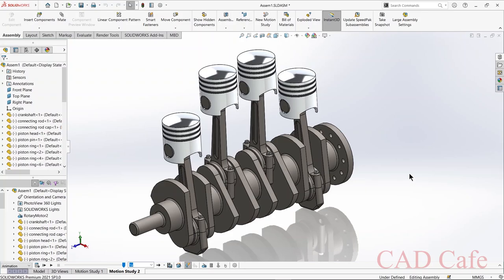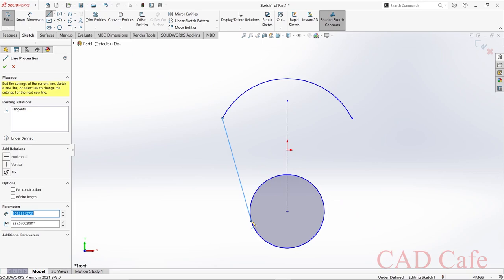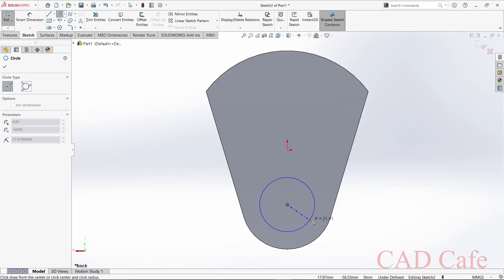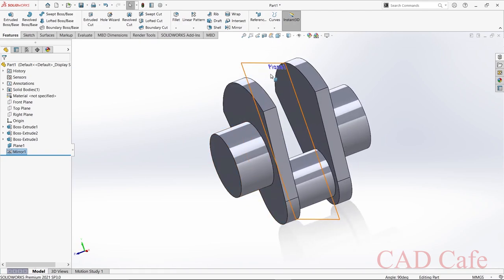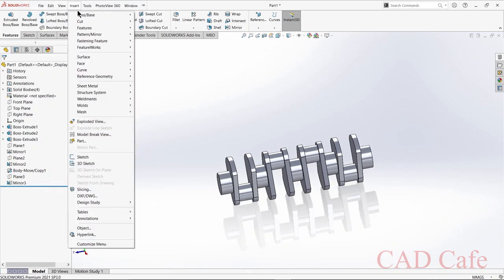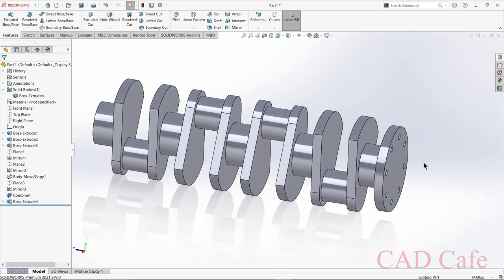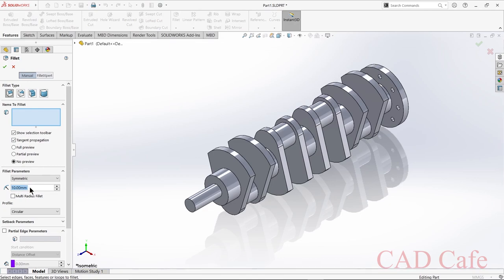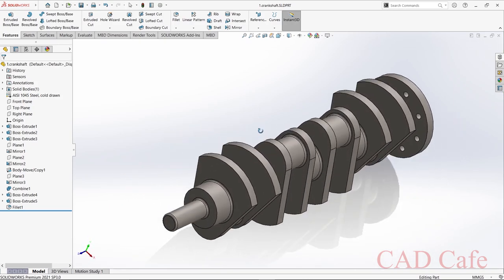Four Cylinder Inline Engine in Solidworks Part1 | Solidworks Tutorial for beginners | Crankshaft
Part 01 : Crankshaft of four cylinder inline engine.
For dimension , take a look at CAD Cafe's  instagram account

This is the part 1 crankshaft of four cylinder inline engine designed using Solidworks.
I will upload the next part in the next video.

Mirror features
Rotate features
Circular pattern
Fillet
Materials  in Solidworks.

3D modelling in Solidworks
Crankshaft in solidworks

CAD Cafe is purely a design channel.